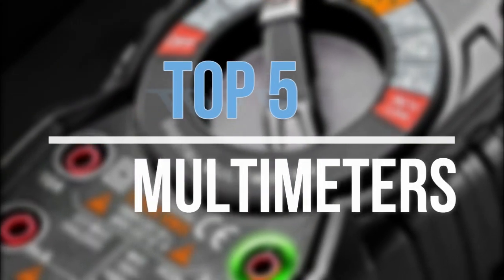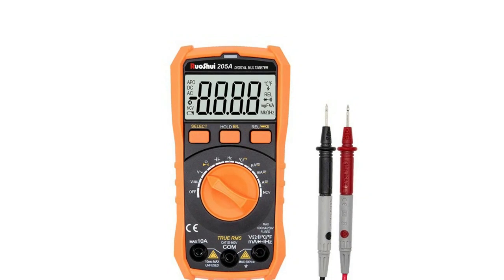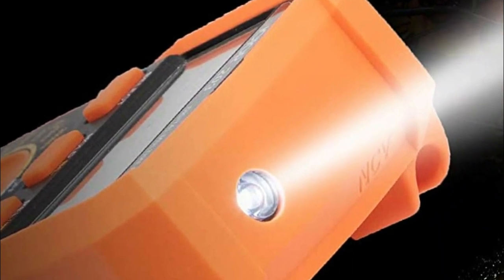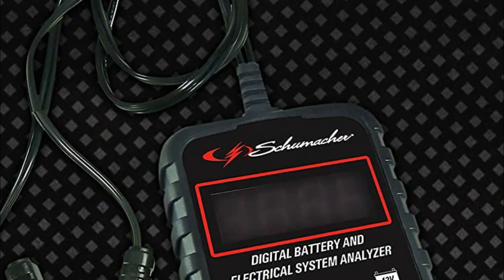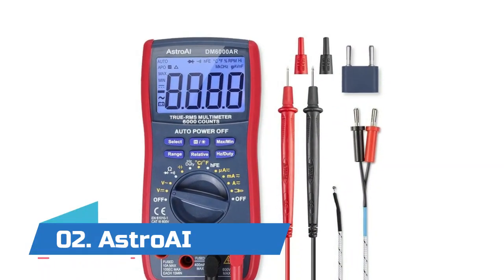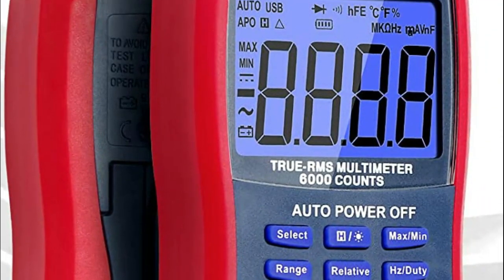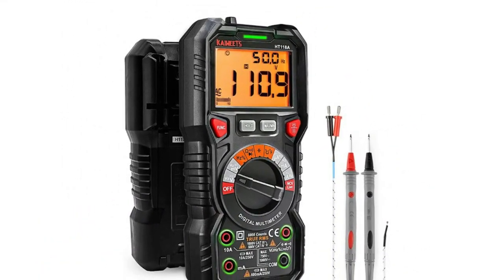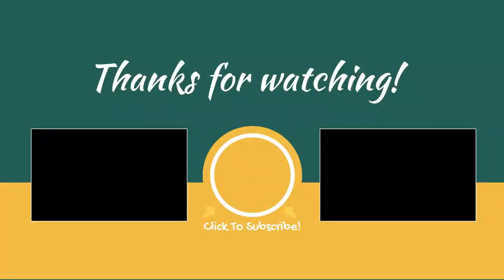Multimeters : Top 5 Best Multimeters 2022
Hello guys! In this video we're going to show you the 5 Best Multimeters In 2022 on the market. Very helpful video if you want to know about Best Multimeters. Follow below for more details.

1. KAIWEETS Digital Multimeter

2. AstroAI Digital Multimeter

3. Innova Digital Multimeter

4. Schumacher Multimeter

5. Ruoshui Digital Multimeter